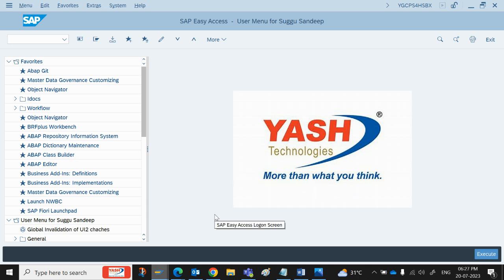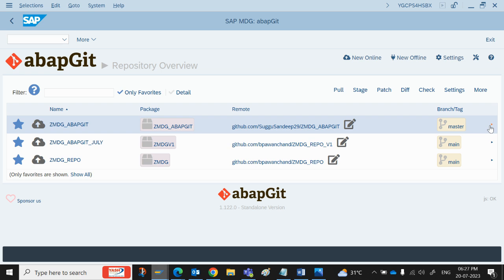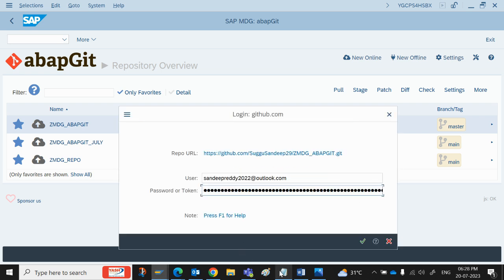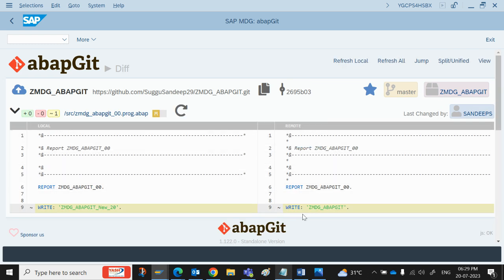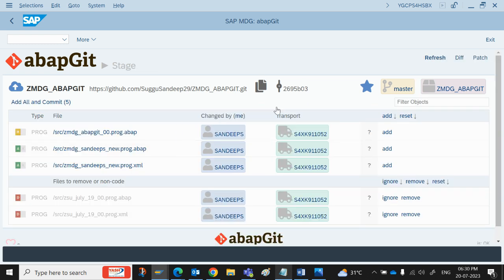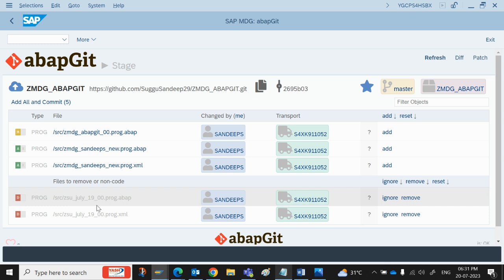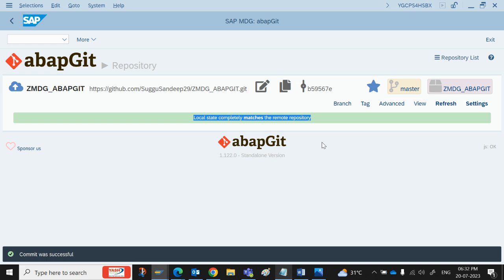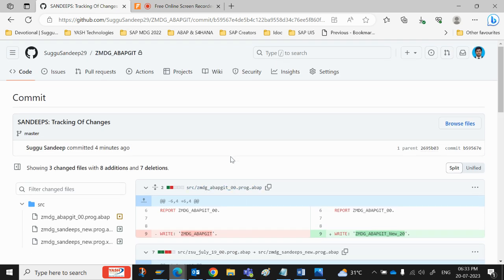abapGit: Tracking Of Changes (Online)